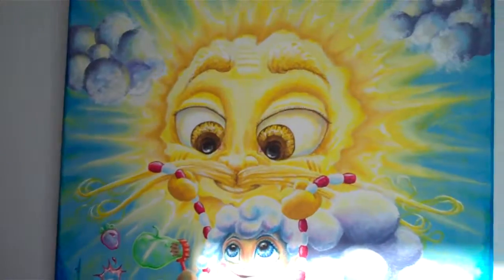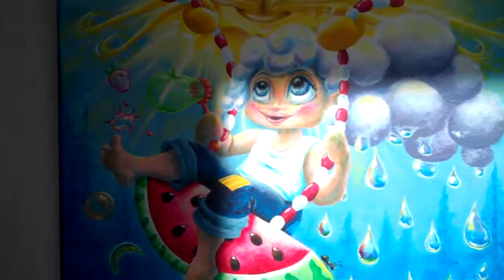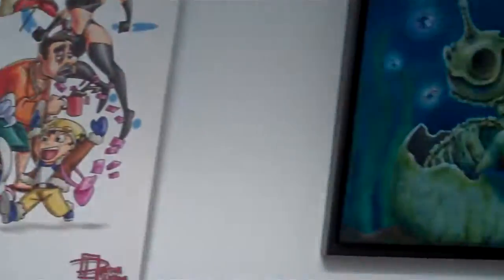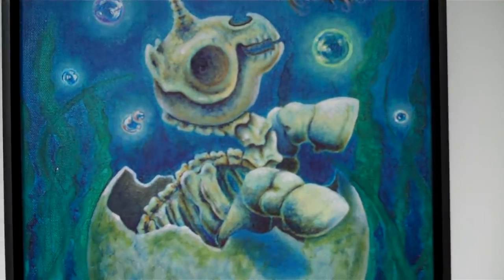Brittany Smith Art Gallery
Illustration student Brittany Smith talks about her experience in the 36th annual Art Institute of Fort Lauderdale student art show